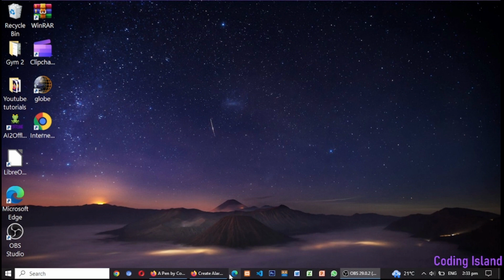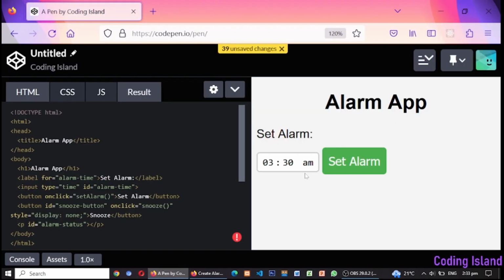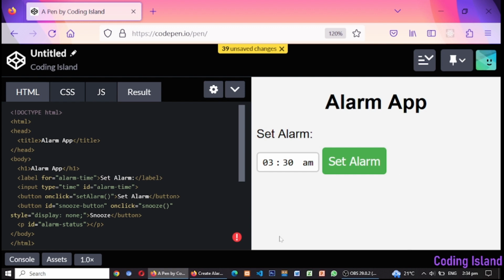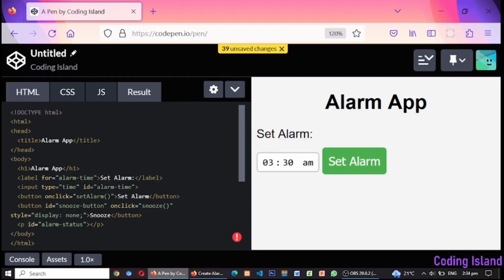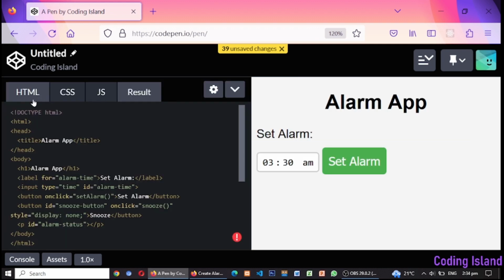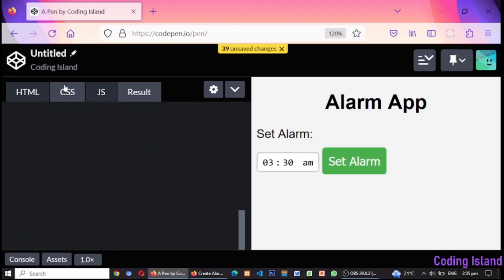Build Alarm Clock Using Openai ChatGPT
In this video, I, ChatGPT, will walk you through the process of building an alarm app using HTML, CSS, and JavaScript.

To start, we'll create the basic HTML structure for our app, which will include a header, an input field for setting the alarm time, a button for starting the alarm, and a section to display the current time. We'll then use CSS to style our app and make it look more visually appealing.

Next, we'll dive into the JavaScript code and create the logic for our alarm app. We'll use the Date object in JavaScript to get the current time and compare it to the alarm time set by the user. If the current time matches the alarm time, we'll use an alert box to display a message to the user that the alarm has gone off.

We'll also add a feature to allow the user to snooze the alarm for a few minutes, and we'll implement a sound to play when the alarm goes off.

Finally, we'll test our alarm app and make sure it works as expected. By the end of this video, you'll have a better understanding of how to use HTML, CSS, and JavaScript to build a simple but functional alarm app.

So if you're interested in learning how to build an alarm app using HTML, CSS, and JavaScript, be sure to watch this video!